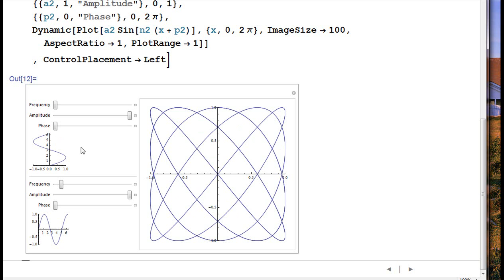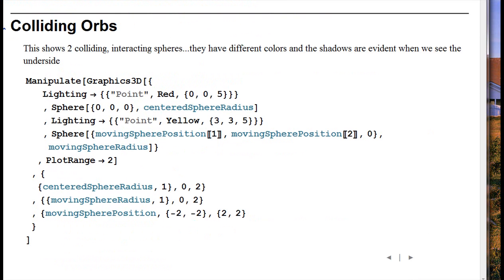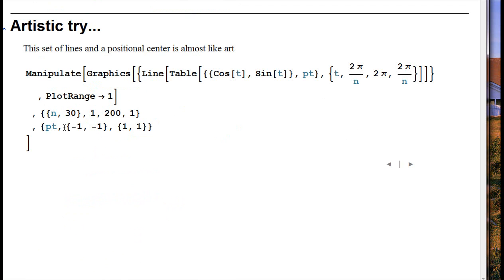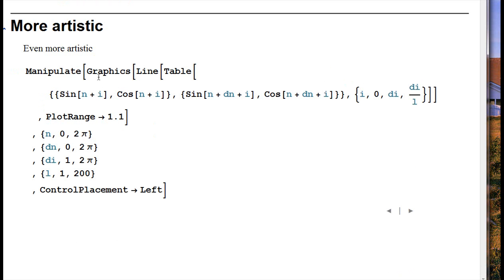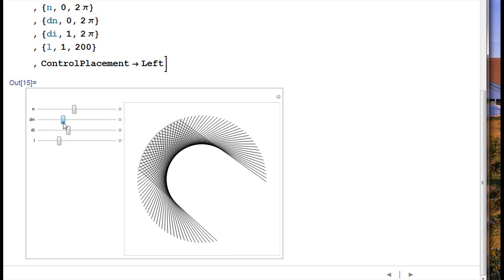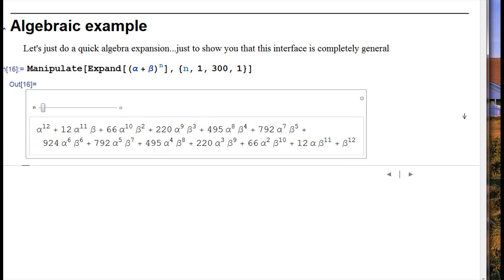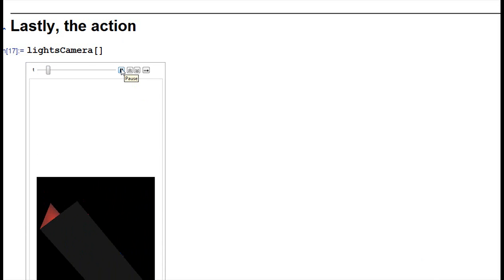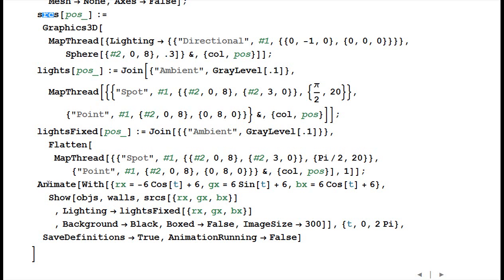GamesPeoplePlay Two.wmv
exploring the GamePad interface to Mathematica part II